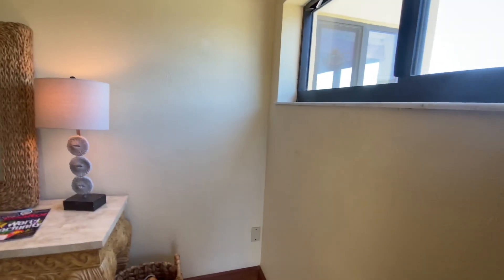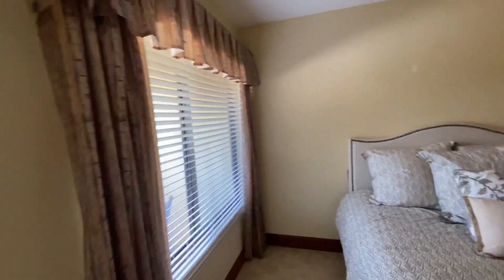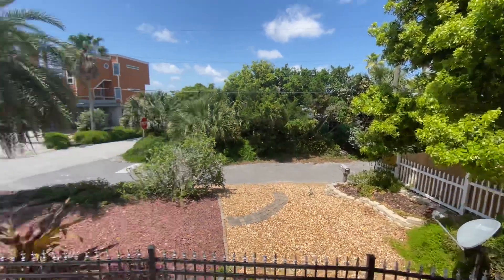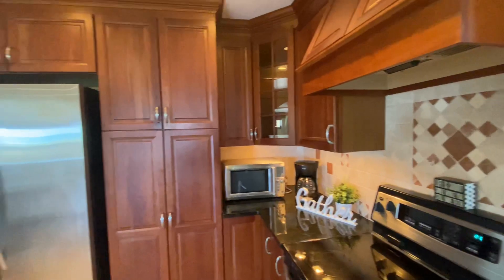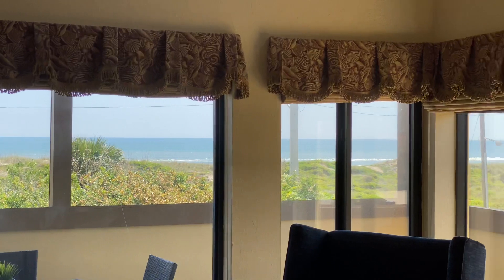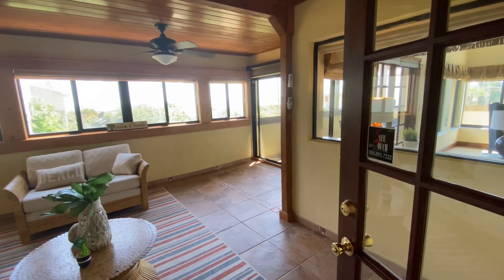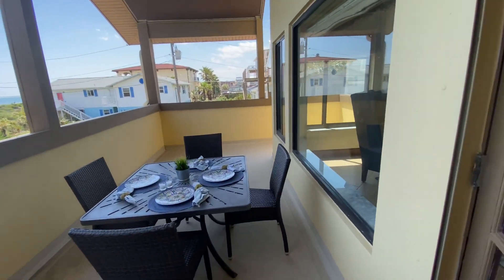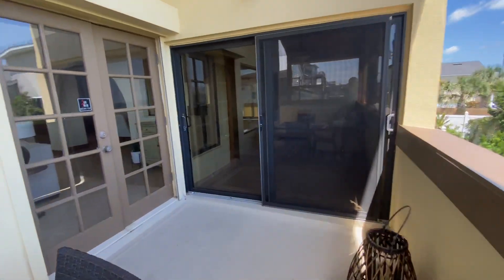5796 Rudolph Ave St Augustine